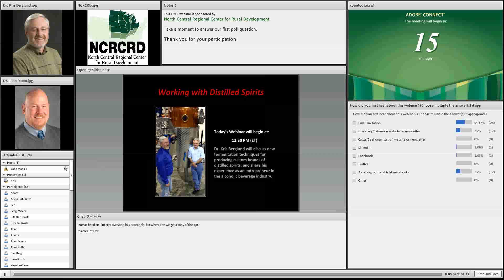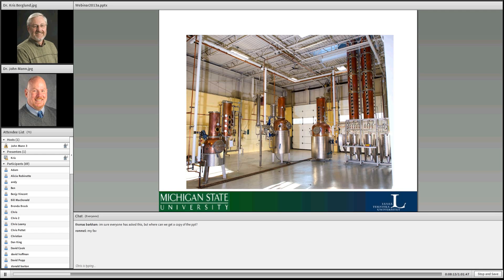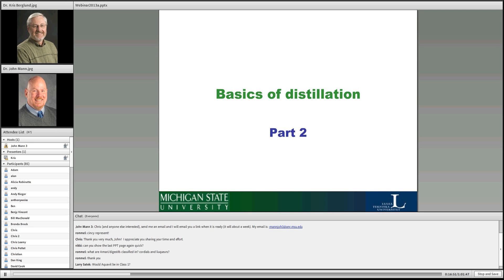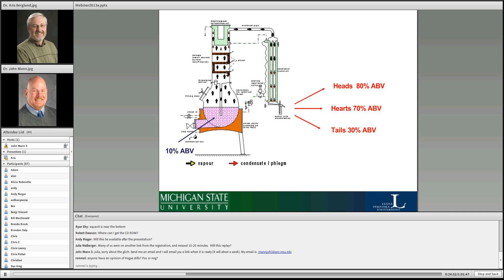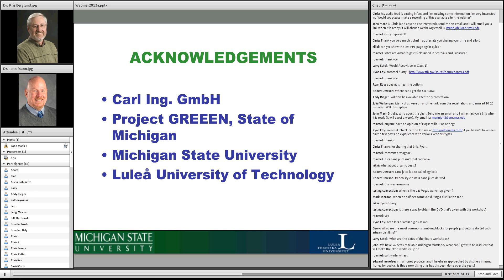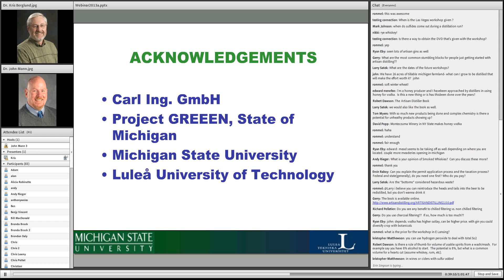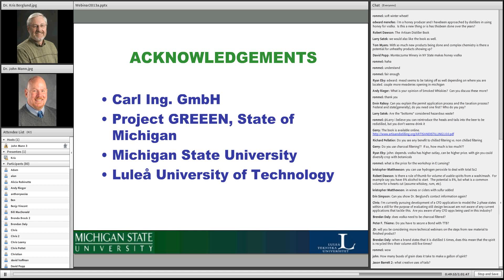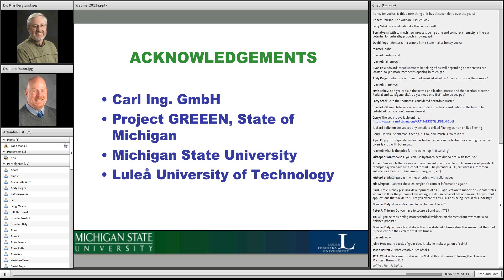Working with Distilled Spirits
Explore new fermentation technology options in the production of distilled spirits from Dr. Kris Berglund, a distinguished professor and entrepreneur.